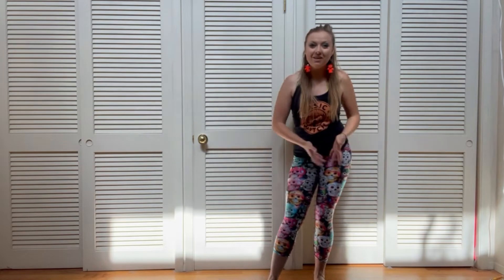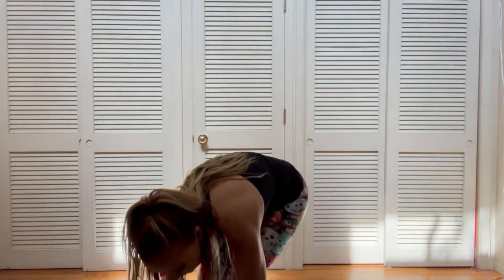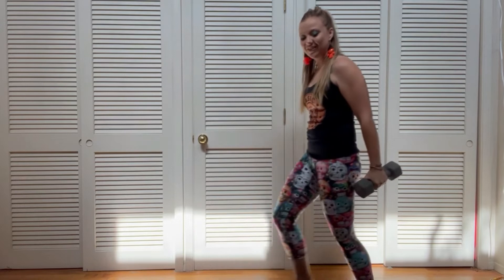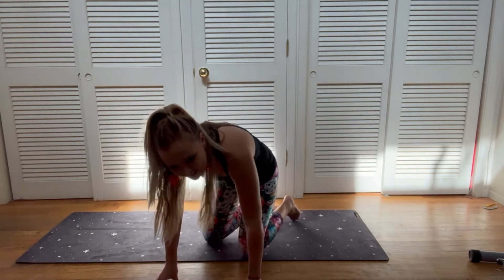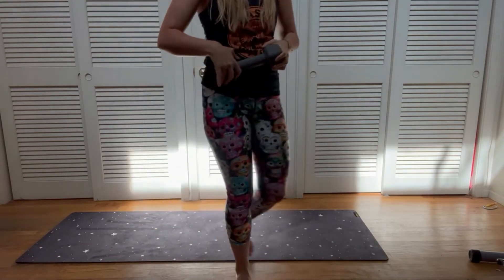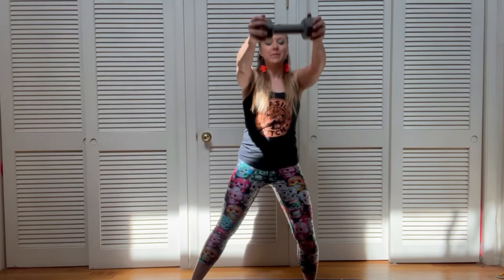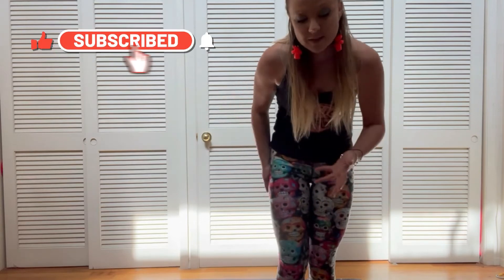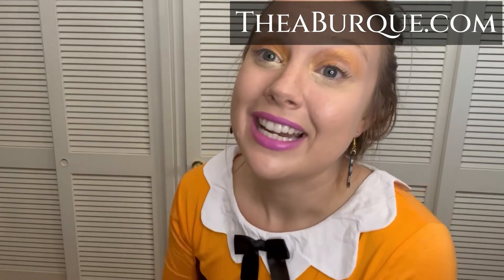Basic Witch Workout with Thea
Get that heart rate up and have some fun! Lets not take ourselves too seriously!

This Halloween Countdown is to celebrate the launching of my new course, Fit for Fall!

This workout is for all levels, if you are new to fitness do not be afraid to try this workout. If you are a fitness junkie, focus on form with me and really foster that mind body connection!

TheaBurque.com